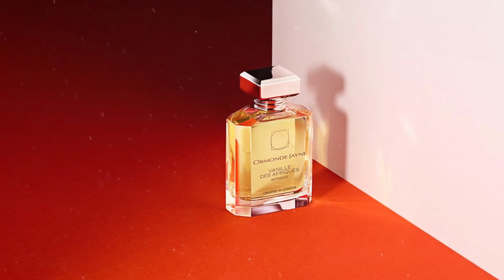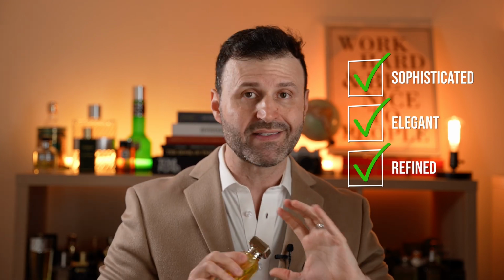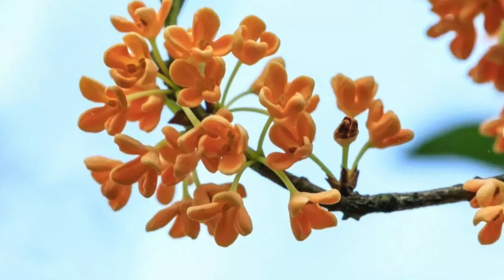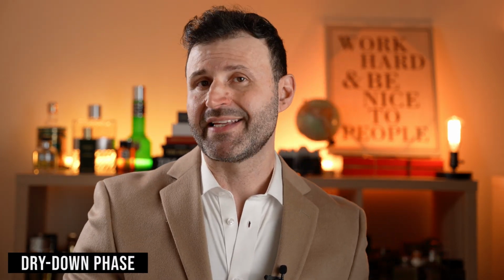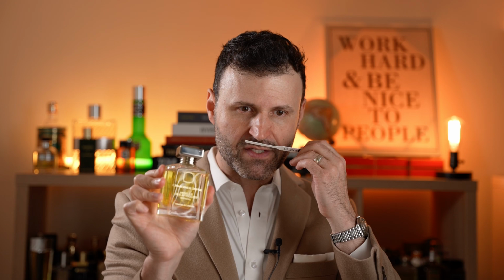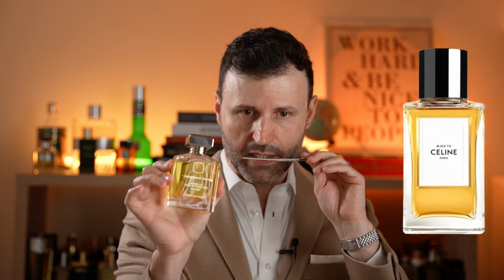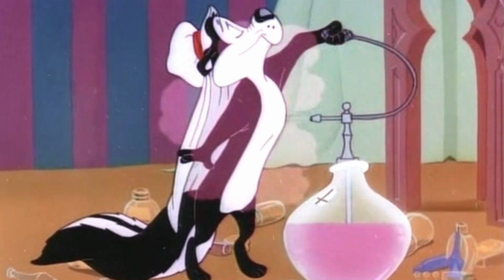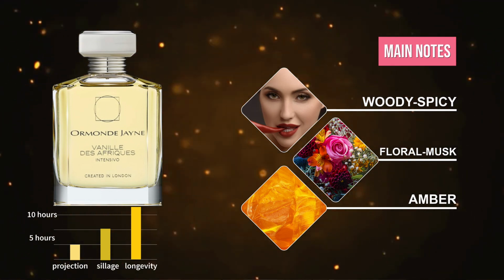Review of the NEW Vanille Des Afriques Intensivo by Ormonde Jayne - A Top-notch Vanilla Scent!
In this video I will share my thoughts on the NEW Vanille Des Afriques Intensivo by Ormonde Jayne - a fine example of a high-end and outstanding vanilla scent.
Are you a fan of Ormonde Jayne? Let me know your favorite(s) in the comments.

𝐄𝐍𝐉𝐎𝐘 𝐓𝐇𝐄𝐒𝐄 𝐂𝐎𝐃𝐄𝐒 𝐀𝐍𝐃 𝐒𝐏𝐄𝐂𝐈𝐀𝐋 𝐒𝐀𝐕𝐈𝐍𝐆𝐒:
👃𝗧𝗥𝗬 IT 𝗕𝗘𝗙𝗢𝗥𝗘 𝗬𝗢𝗨 𝗕𝗨𝗬 IT:
✈️🌎 𝐍𝐎𝐓𝐄: 𝐈𝐧𝐭𝐞𝐫𝐧𝐚𝐭𝐢𝐨𝐧𝐚𝐥 𝐒𝐡𝐢𝐩𝐩𝐢𝐧𝐠 𝐀𝐯𝐚𝐢𝐥𝐚𝐛𝐥𝐞!

💰𝗦𝗔𝗩𝗘 𝗢𝗡 𝗙𝗥𝗔𝗚𝗥𝗔𝗡𝗖𝗘𝗦 𝗡𝗢𝗪!
𝗙𝗼𝗿 𝘁𝗵𝗲 𝗹𝗮𝘁𝗲𝘀𝘁 𝗮𝗻𝗱 𝗴𝗿𝗲𝗮𝘁𝗲𝘀𝘁 𝗰𝗵𝗲𝗰𝗸 𝗡𝗲𝘄 𝗔𝗿𝗿𝗶𝘃𝗮𝗹𝘀 𝗮𝗻𝗱 𝗥𝗮𝗿𝗲 𝗚𝗲𝗺𝘀 𝘁𝗮𝗯𝘀.